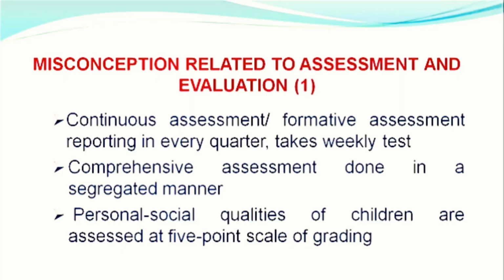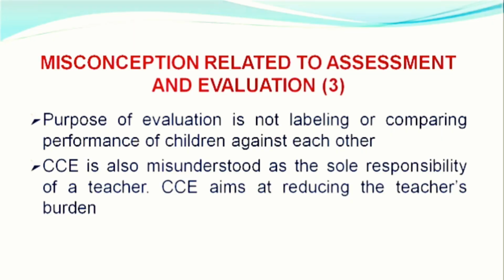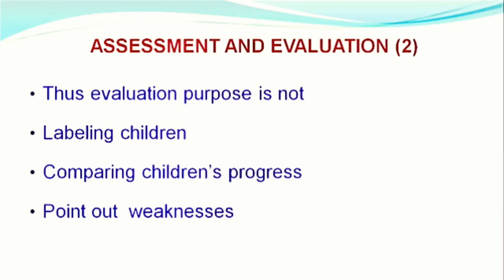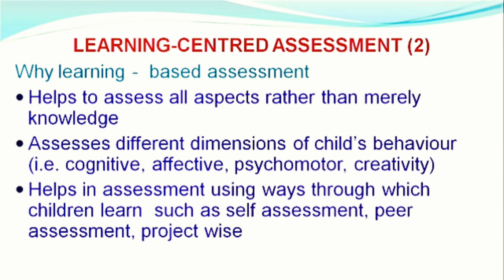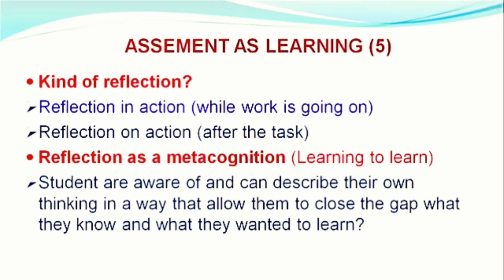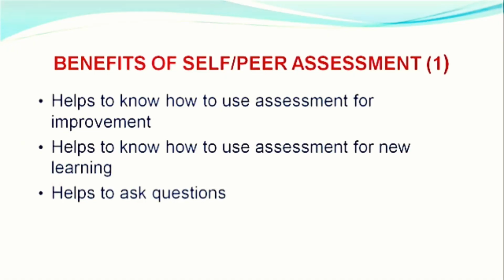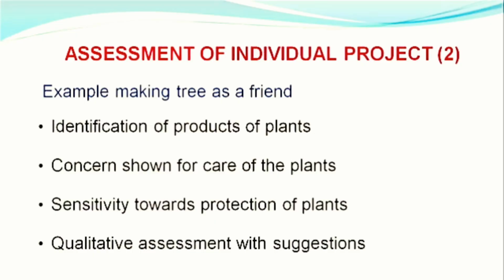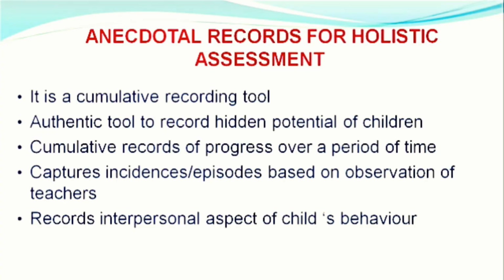Course 505 Assessment and Evalution in EVS Learning-Centred Assessment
1. How to get d.el.ed. Lecture Hindi.

2. How to which lecture video.

3. How to get study material hindi.

4. How to study d.el.ed.

5. Nios d.el.ed. Lecture Hindi video watch online.

B.ed. course,
diploma course,